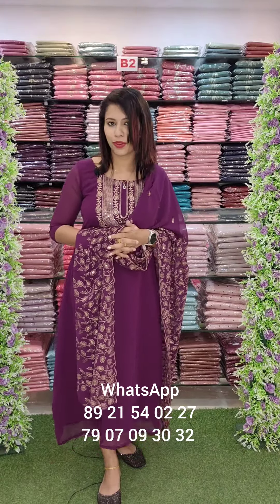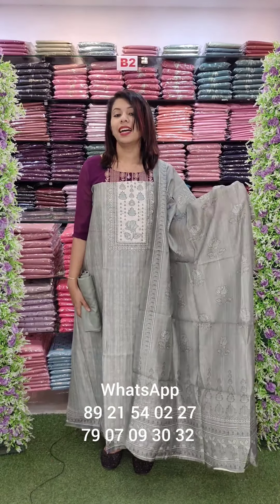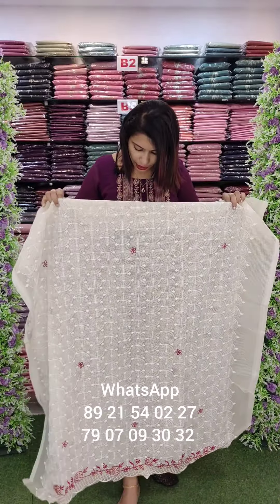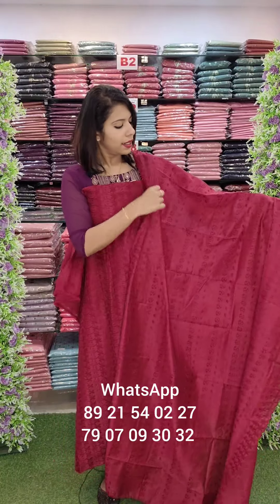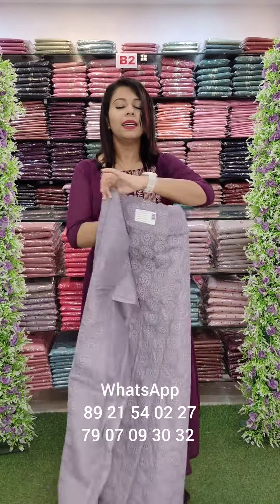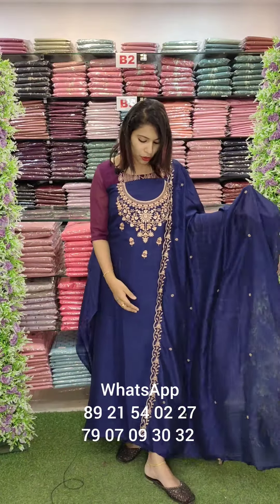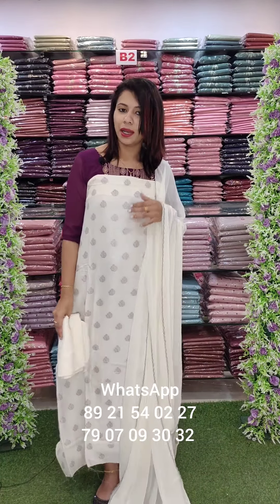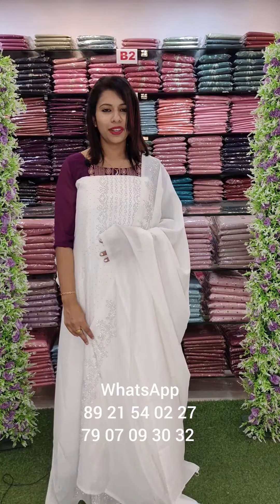ASSORTED SALWAR MATERIALS